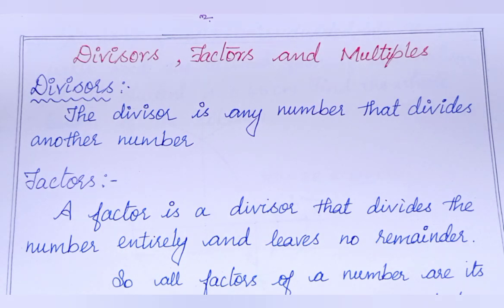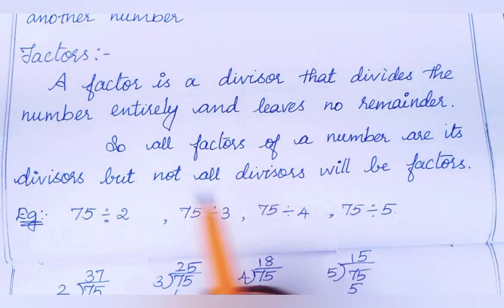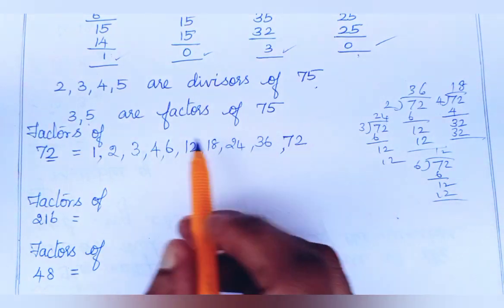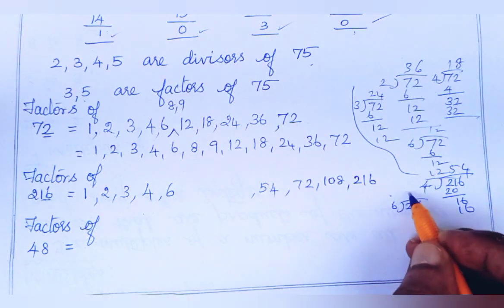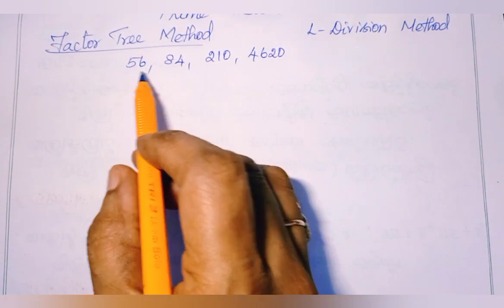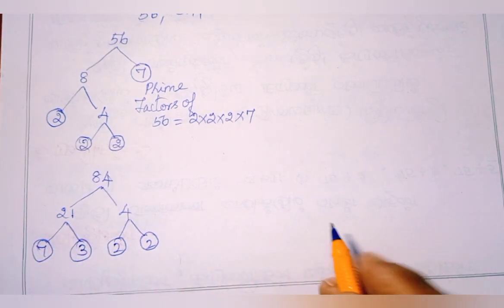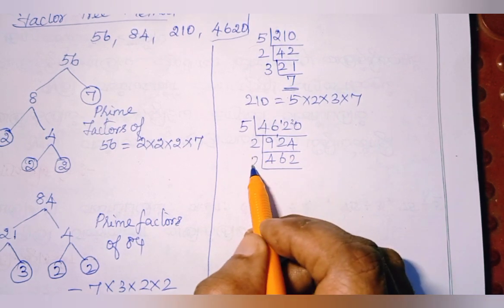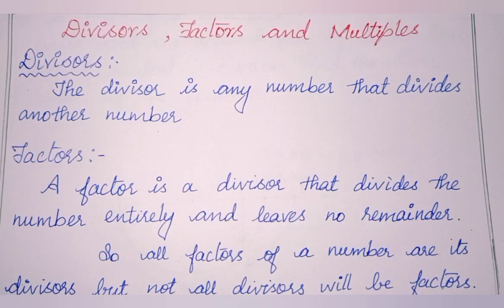Divisors | Factors | Multiples | Every high School Student must know | Basics of Math in EM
Divisors,Factors and Multiples of a Number Every School students must know
Basics of Mathematics for 6,7,8,9th and 10th Standard Students

If you have any doubts, mention it in the comments box below.

Maths Teacher at GHSS Moongilpatti
       Malathi S
       BT Assistant
       M.Sc, B.Ed, M.Phil